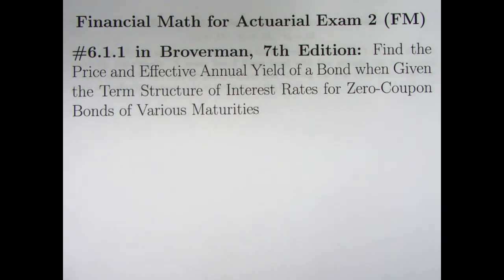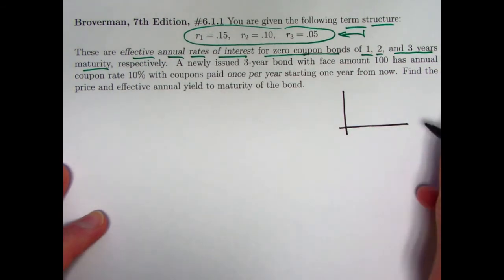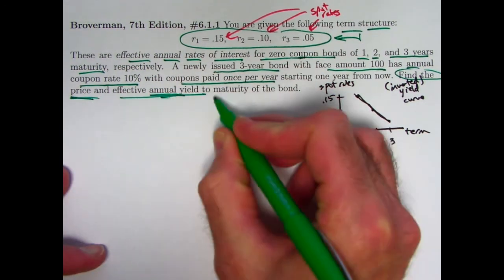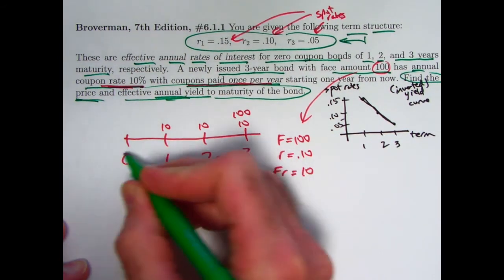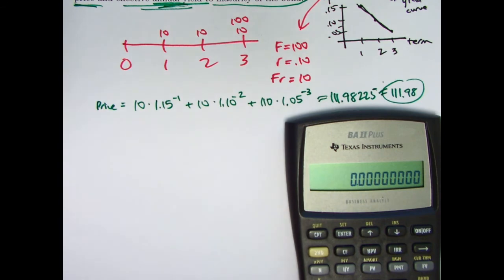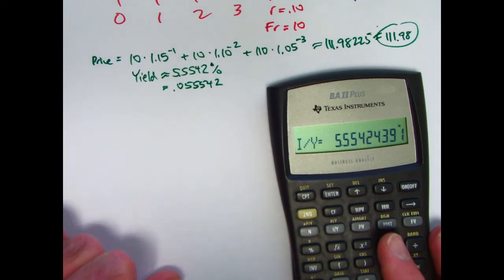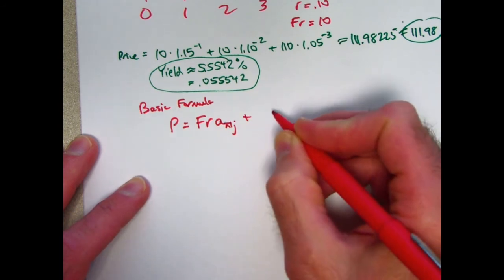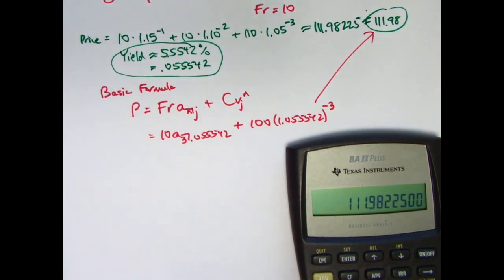Actuarial Exam 2/FM Prep: Price & Yield of a Bond Given Term Structure of Zero-Coupon Bonds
Exercise 6.1.1: You are given the following term structure: r1 =.15, r2 =.10, r3 =.05
These are effective annual rates of interest for zero coupon bonds of 1, 2, and 3 years maturity, respectively. A newly issued 3-year bond with face amount 100 has annual coupon rate 10% with coupons paid once per year starting one year from now. Find the price and effective annual yield to maturity of the bond.